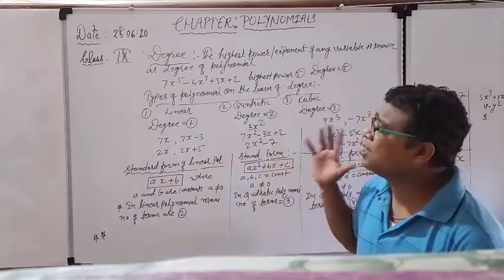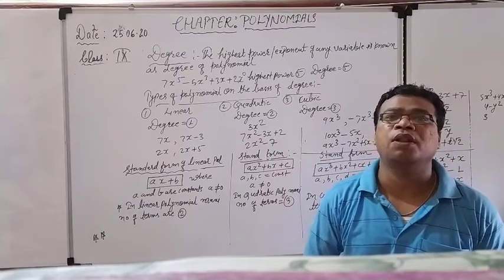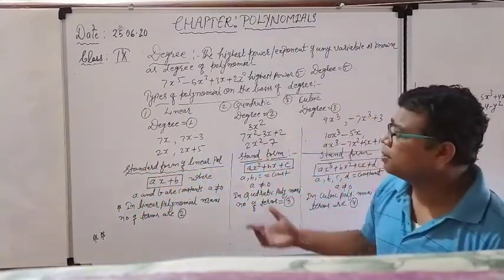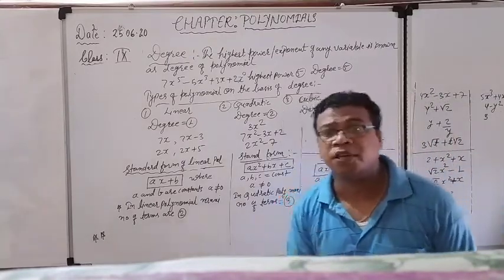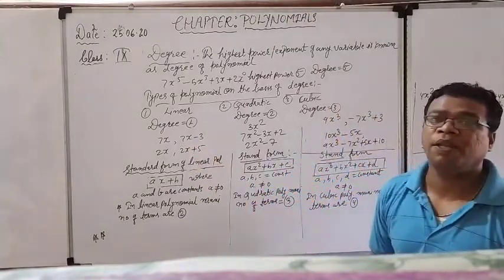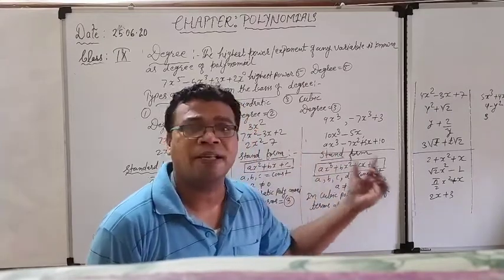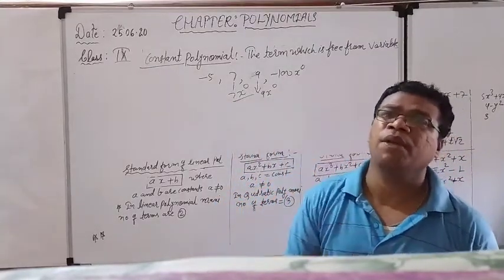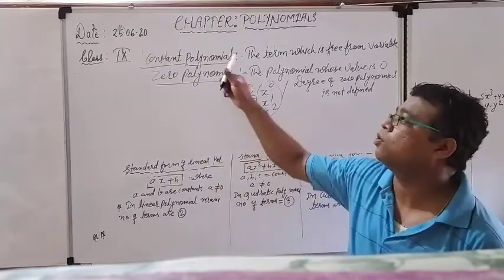Polynomials 2 Class IX Maths. Chapter 2